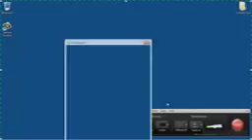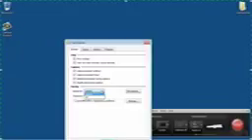0203 Selecting a file format